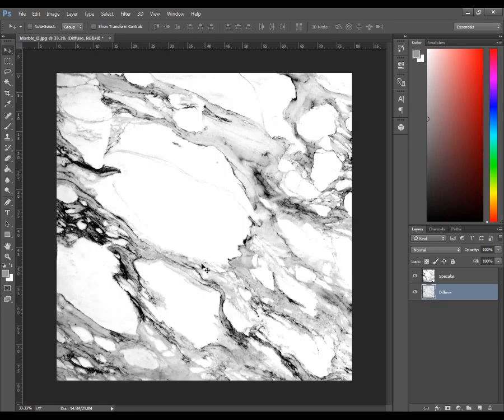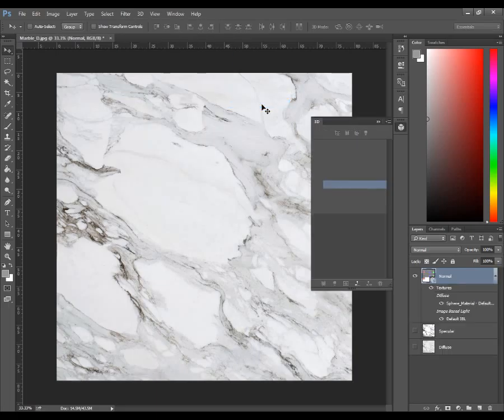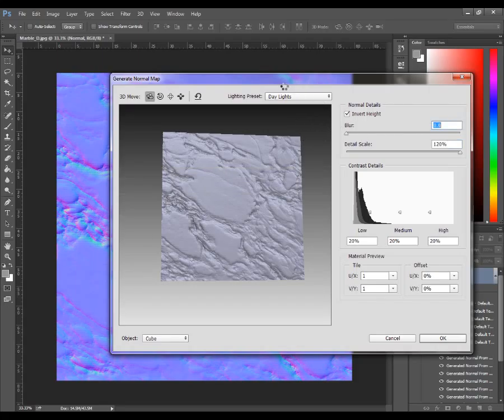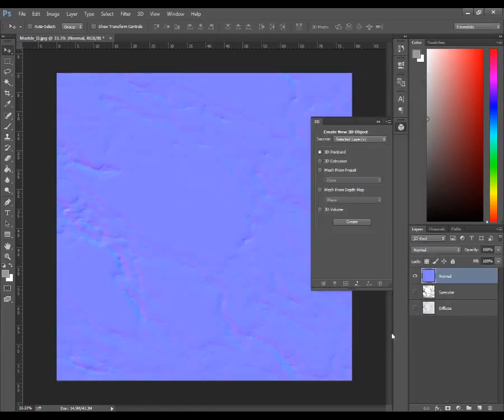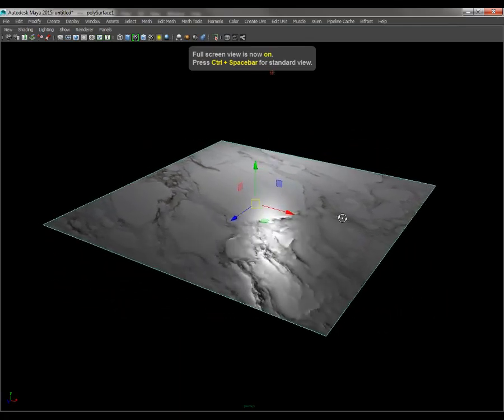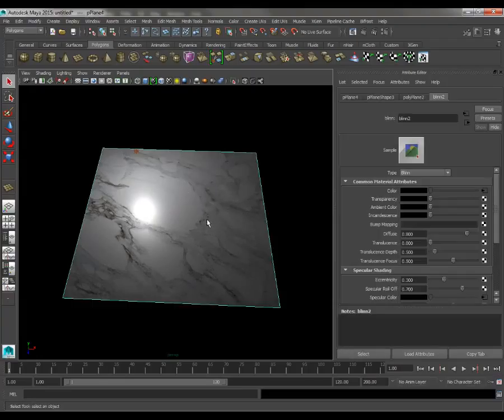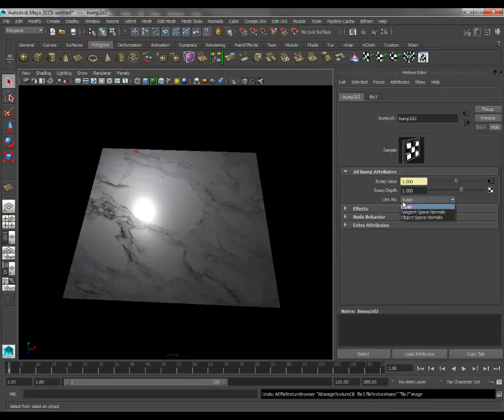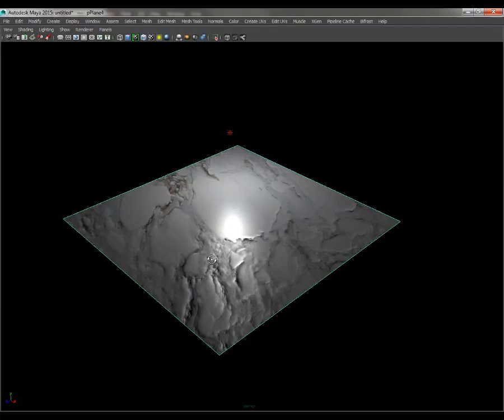Intro to Normals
Intro to Basic Normals for my students